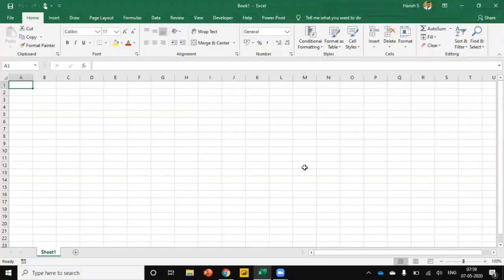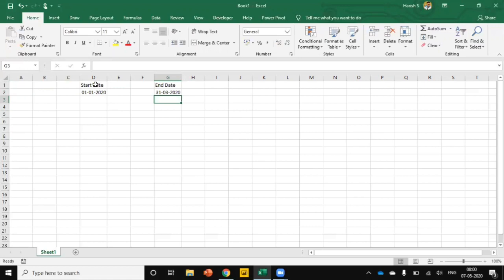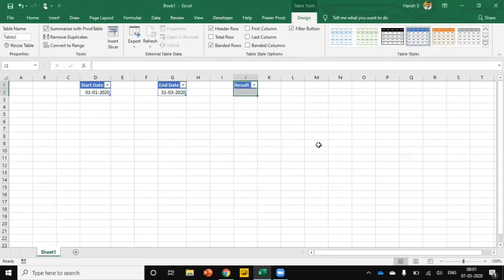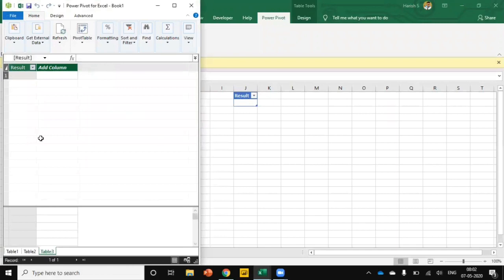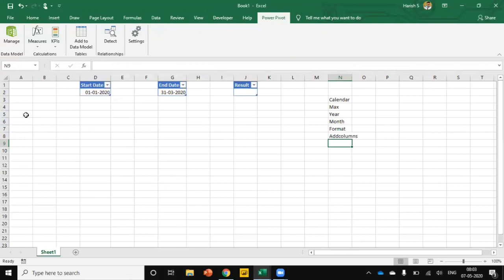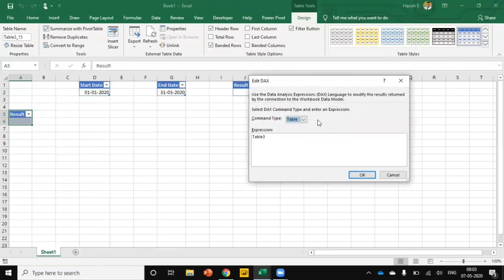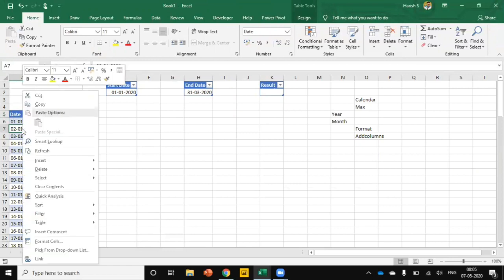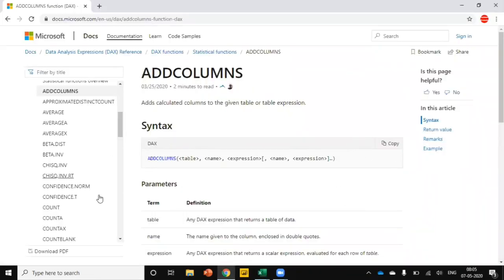Create a Dynamic Table in Excel using DAX Formula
In this video, I'm going to show you how to create a dynamic table in Excel using DAX formula.

First I'll create two tables and add start date and end date.

Then I'll create a blank table and edit a DAX query.

Adding some formulas I'll connect the blank table to start date and end date.